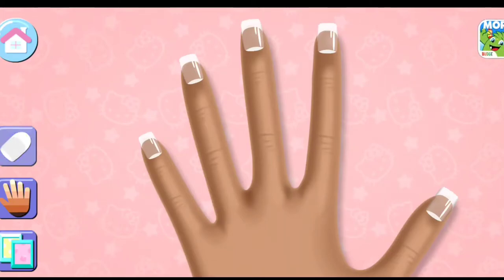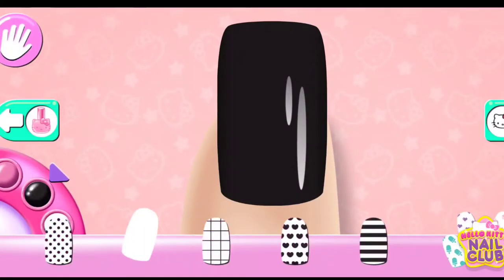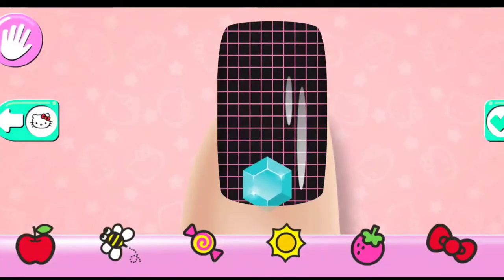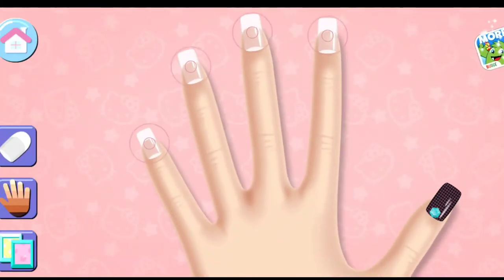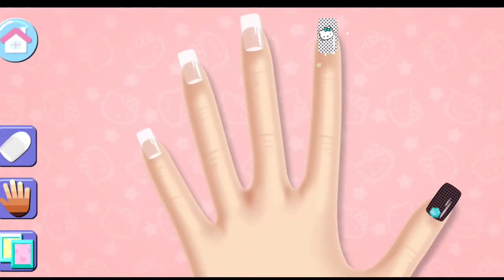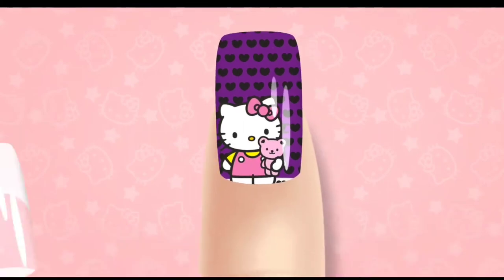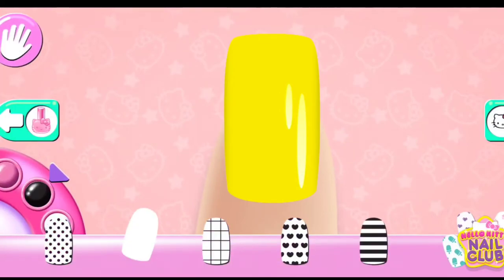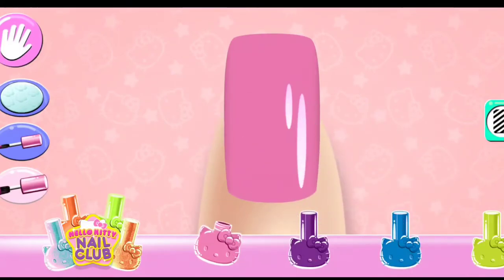Hello Kitty Nail Salon - kids App 👶No Copyright Videos👶 nailsalon kidsgames kidsgamevideo Clip 21